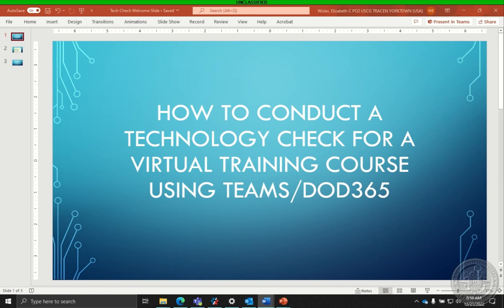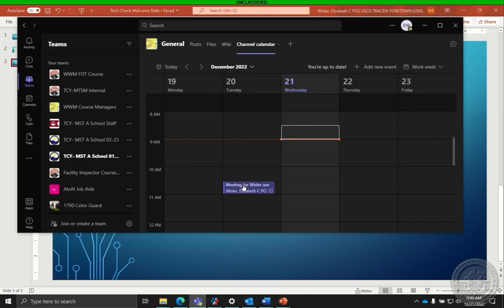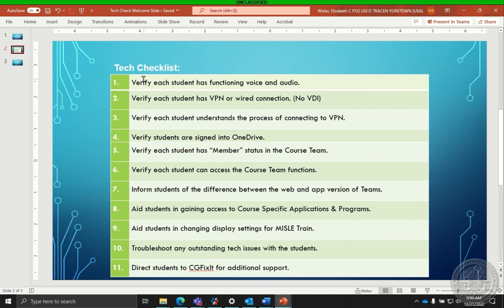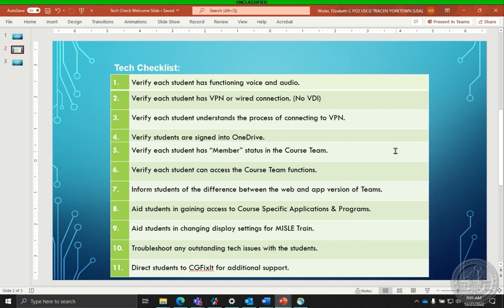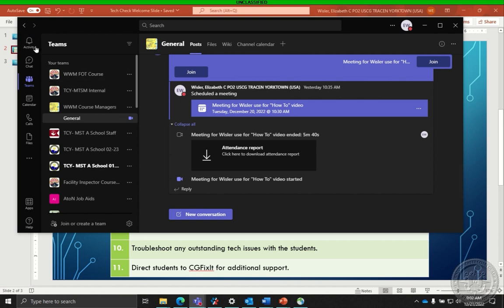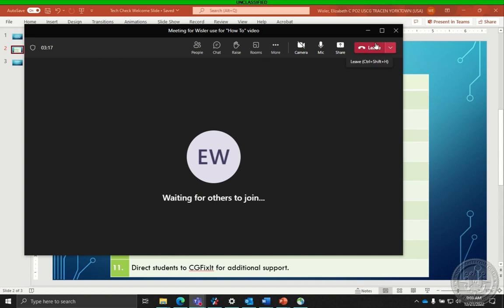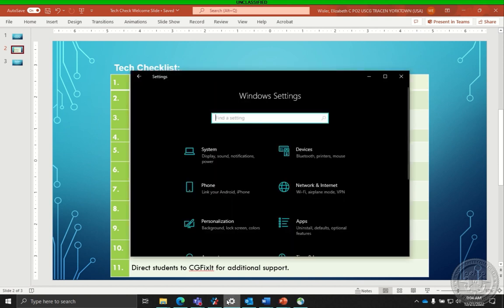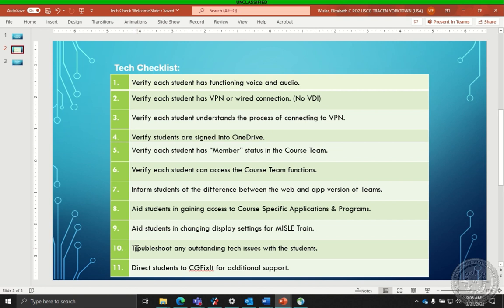CGHowTo Conduct a Tech Check Prior to a TEAMS/DOD356 Training Course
Describes the procedure for checking students' technical capability prior to a FOT course. CREDITS: MST2 Elizabeth Wisler